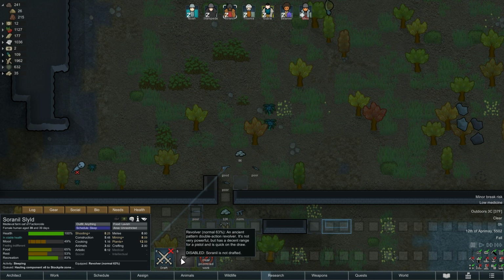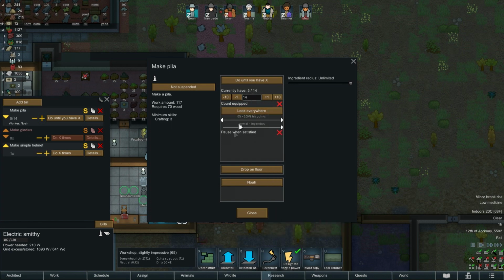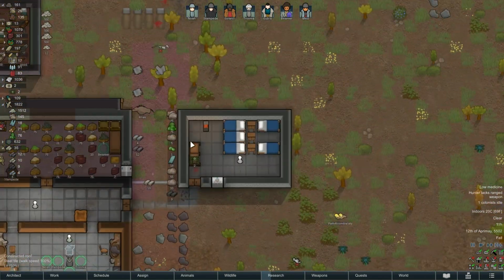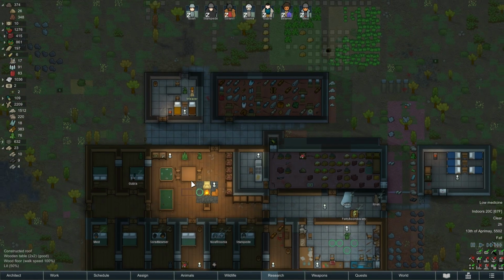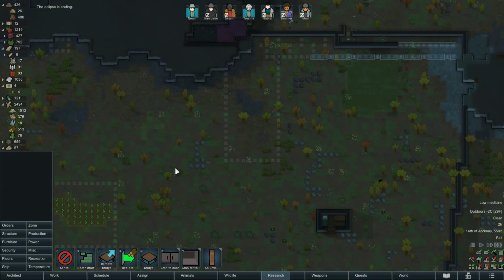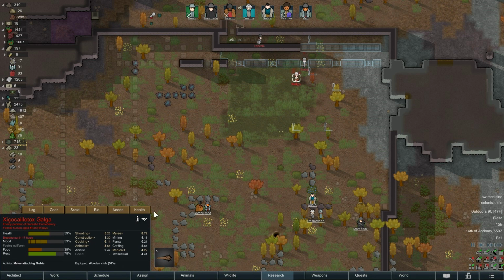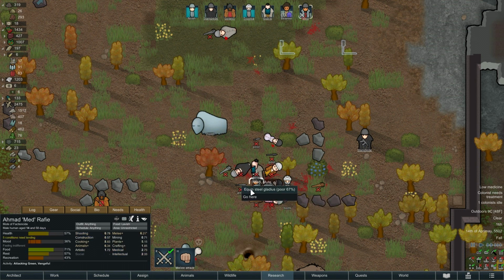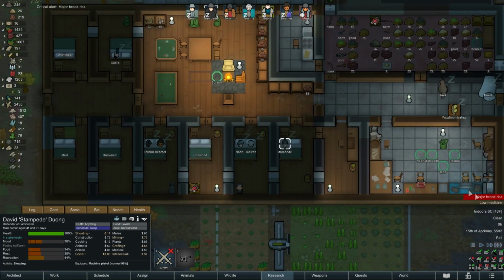Rimworld 1.1 - Factioncide #20- Royal Racoon Assist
In this episode- progress on the Wall, and a raid that yields another prisoner

I'm now on Twitter! Come and say hi